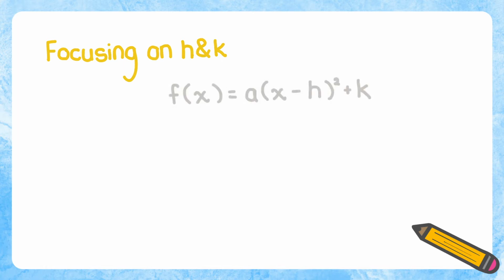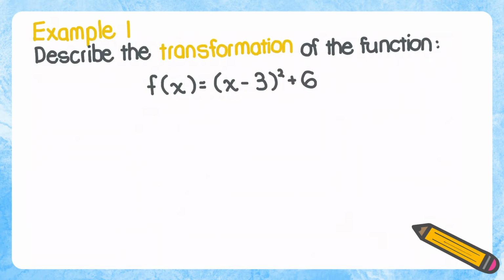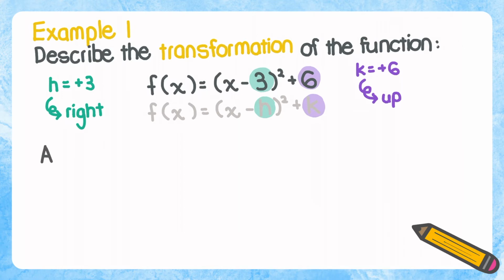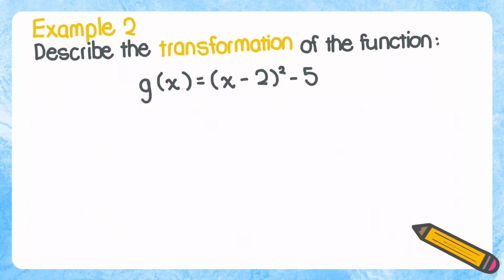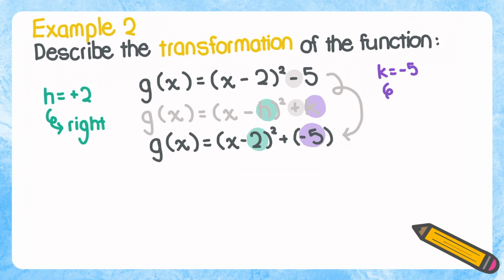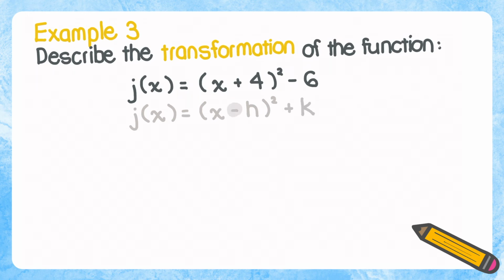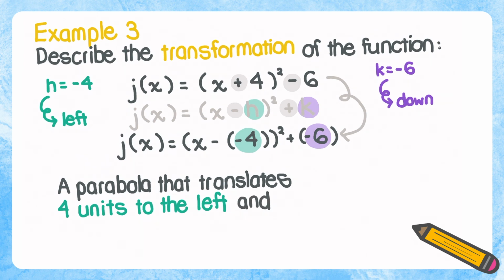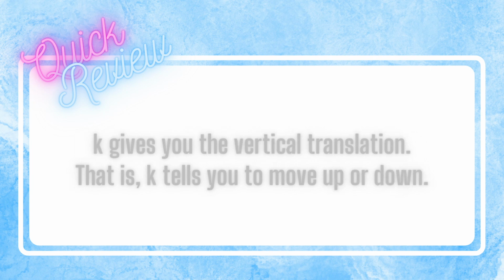Quadratic Functions in Vertex Form (The Effects of h & k)